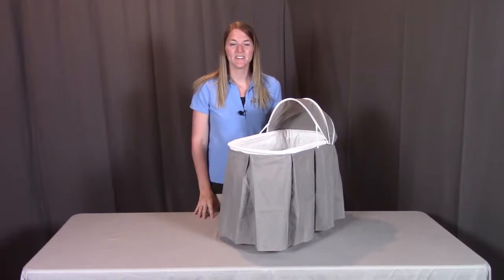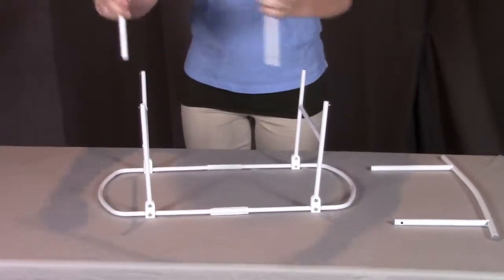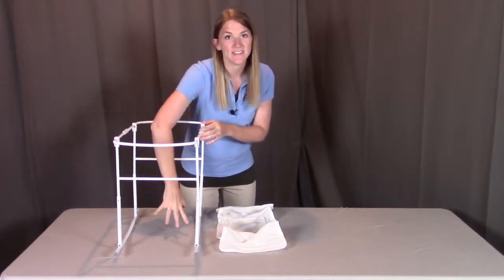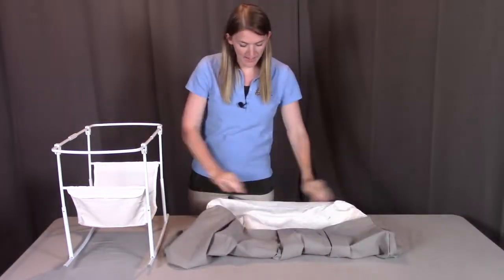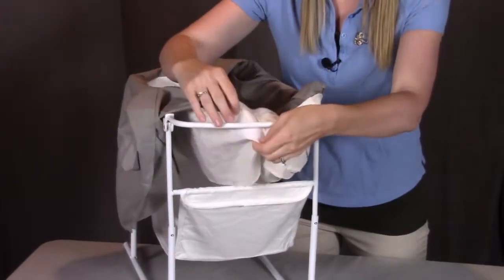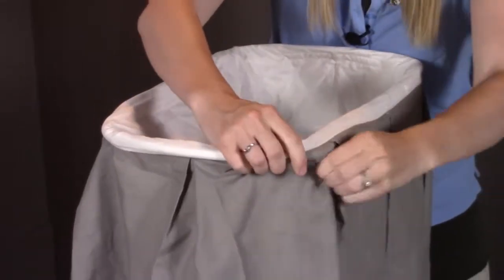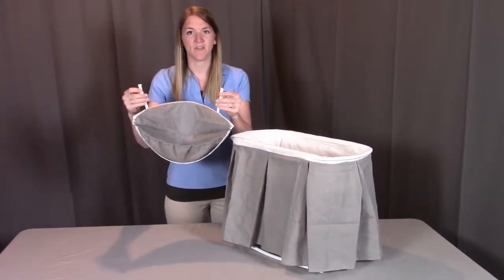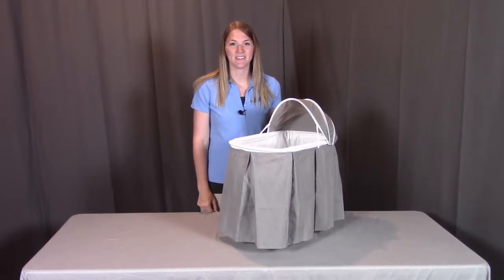Assembly of 17910 Badger Basket Cuddles Oval Doll Bassinet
Watch our assembly video of the Cuddles Oval Rocking Doll Bassinet!

Settle your doll into Badger Basket’s Cuddles Rocking Doll Bassinet and quietly rock your fussy little one to sleep. With a gentle push, this adorable, oval doll bassinet effortlessly sways on the curved rocker base as your little mommy comforts her drowsy dolly with a lullaby. Realistic-looking, dome canopy can be folded flat. Spacious, quilted interior has a lightly padded bottom. Floor-length, pleated skirt surrounds the white, metal frame. The long, flowing skirt cleverly conceals a handy storage basket! Mesh basket organizes all of your doll’s diaper changing supplies, small clothes, and other little mommy must haves. Playtime with the Cuddles Doll Bassinet encourages nurturing, empathy, and social skills. Also makes a precious place to display prized collector dolls, such as reborn baby dolls.